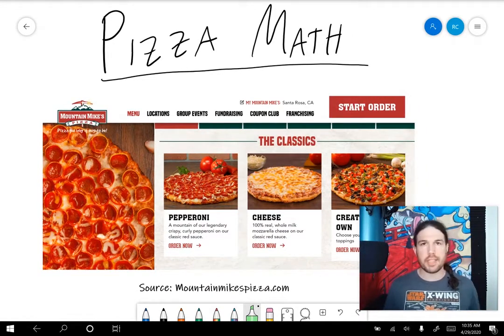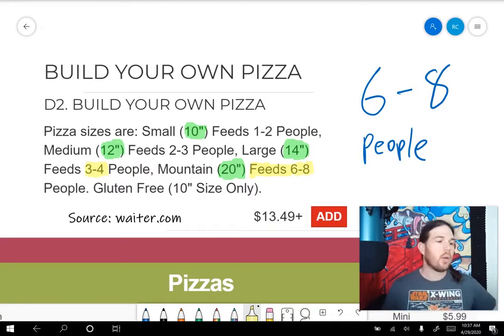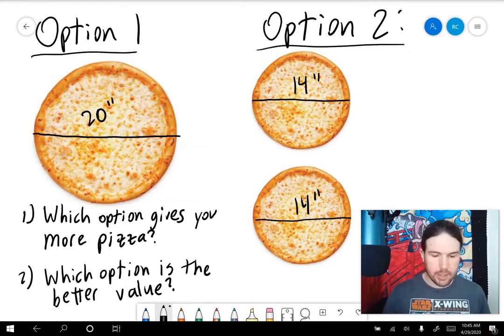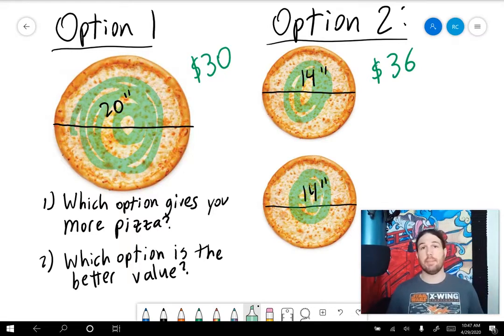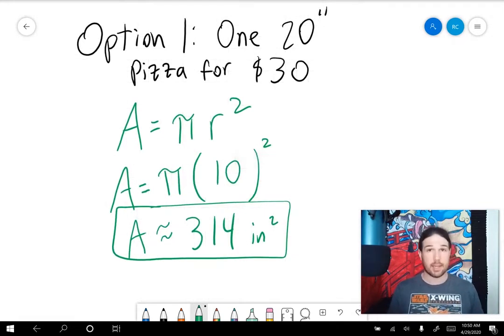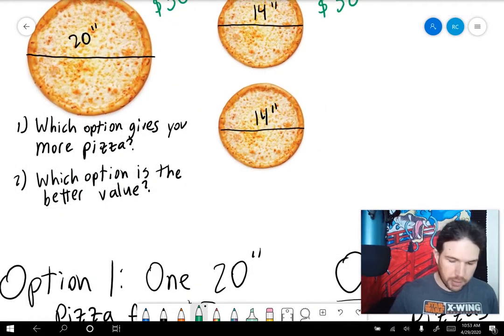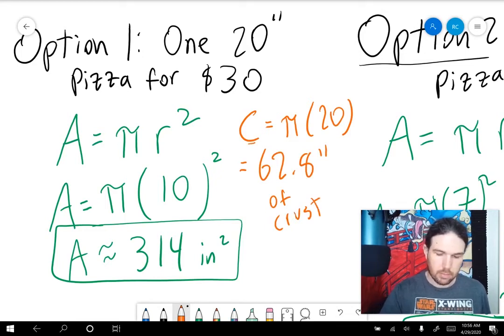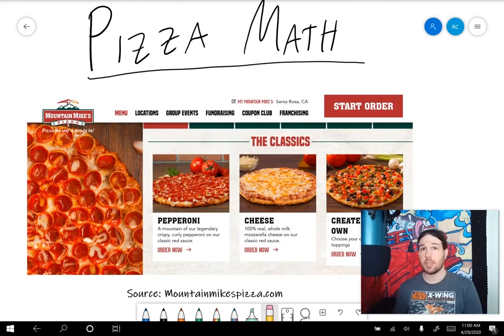Pizza Math! OR How math can save you money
This video uses our knowledge of circles to determine whether or not we've been wasting money every time we order pizza. I hope you enjoy!